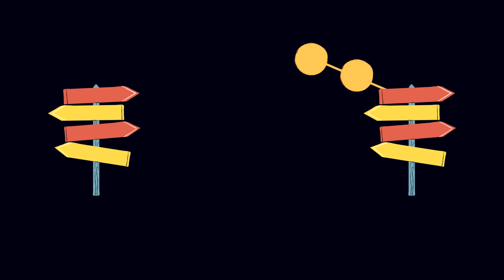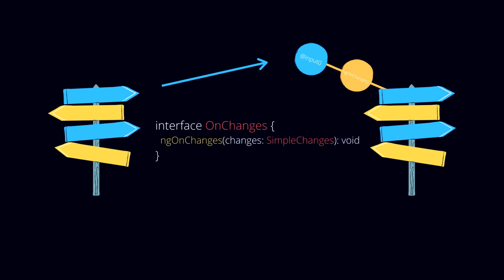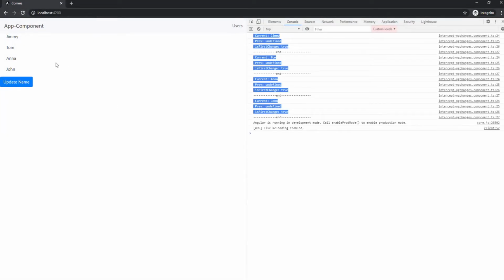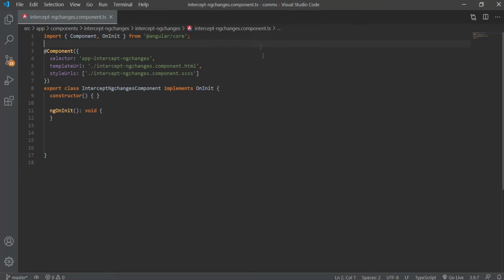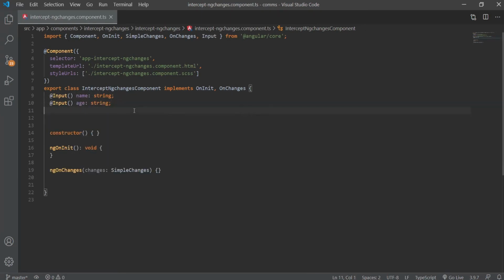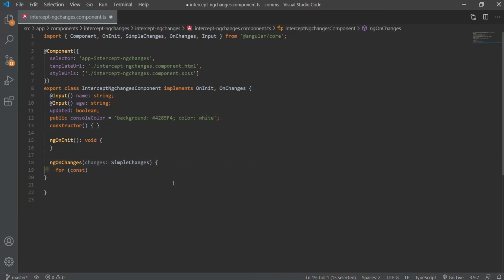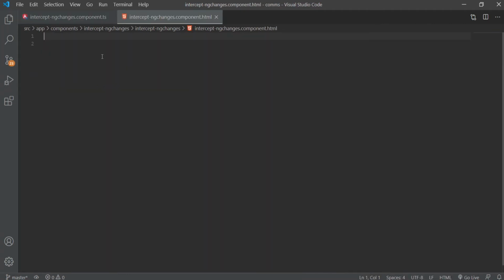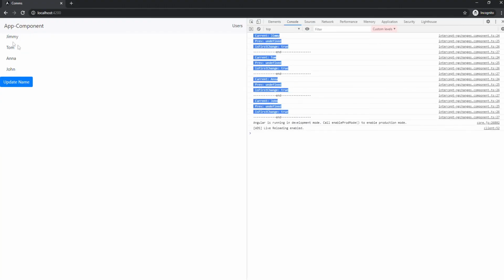Angular Component interaction - ngOnChanges()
- Hi in this video we take a look at Angular Component interaction - ngOnChanges